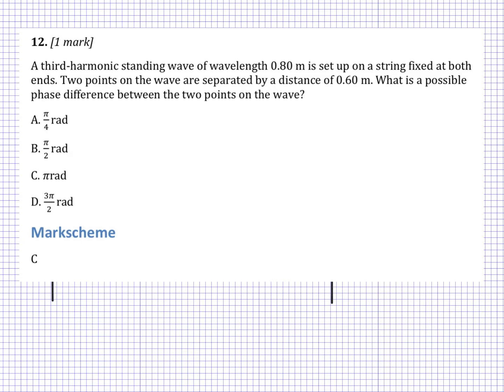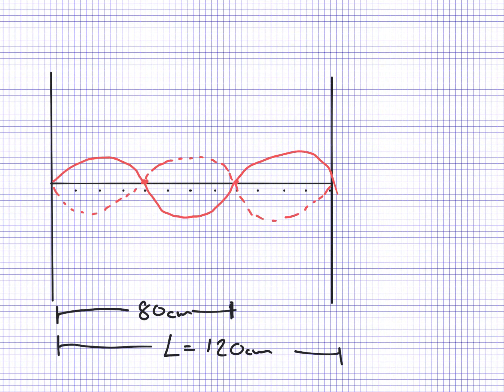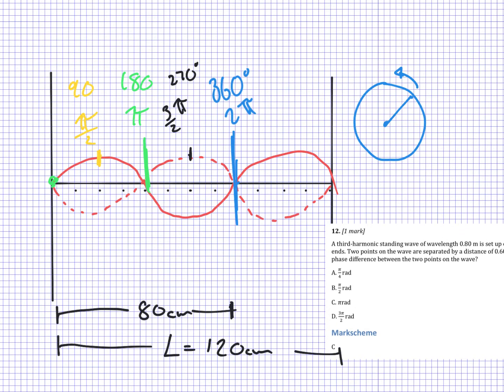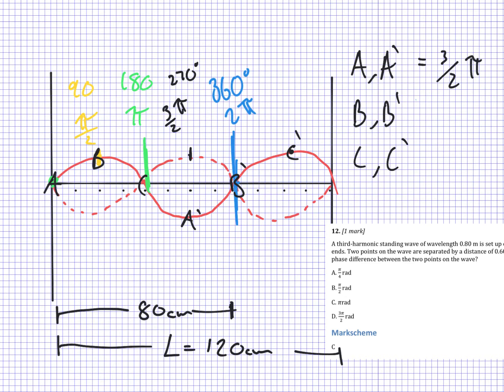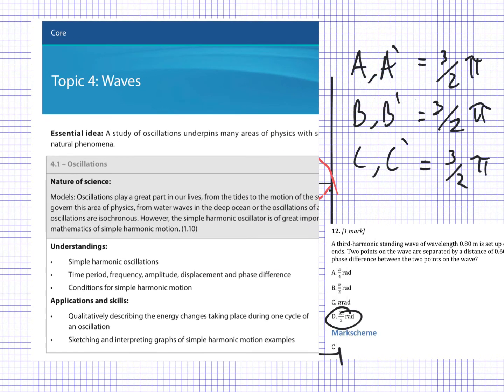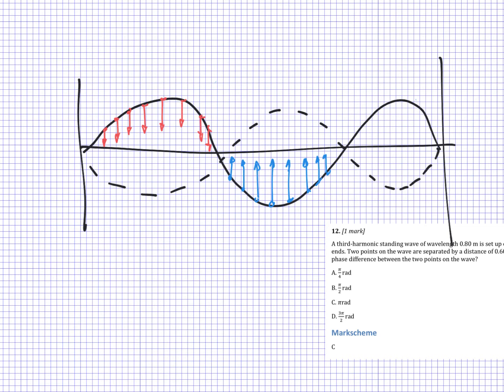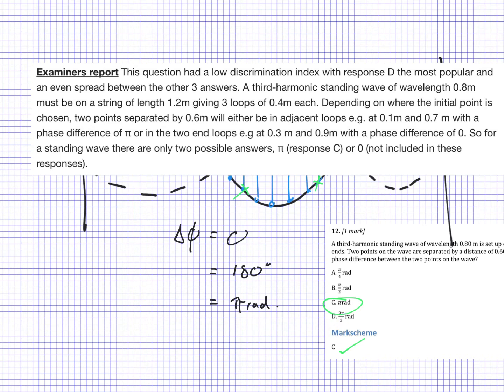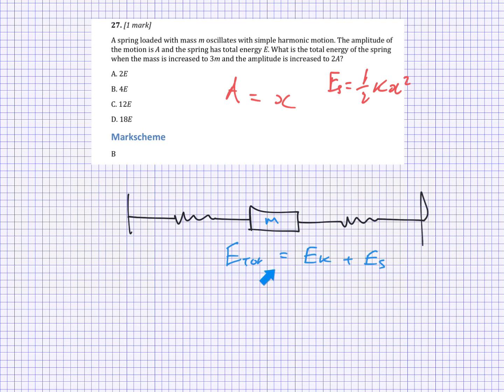IB Practice Questions 12 and 27: Phase Shift Rant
This is a bit of a grumble about the interpretation of the IB curriculum. To answer q12 you need to distinguish between phase difference between two ‘offset’ waves and phase difference between ‘particles’ on a standing wave. A subtle difference that is not fleshed out in the curriculum (definitely not the SL) document :-/